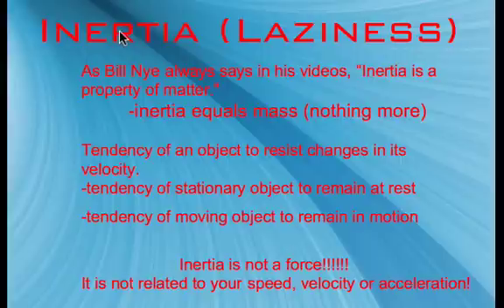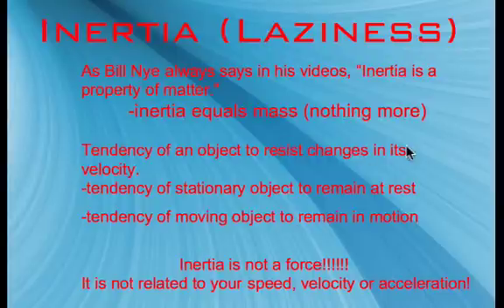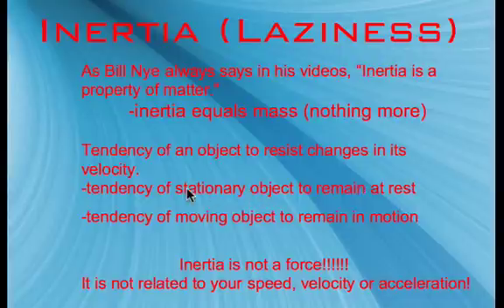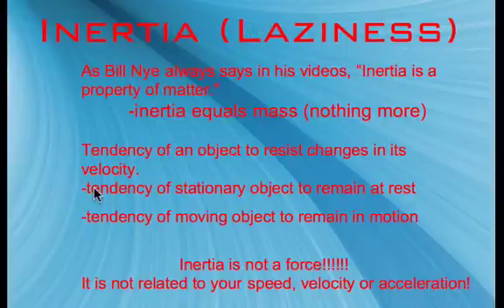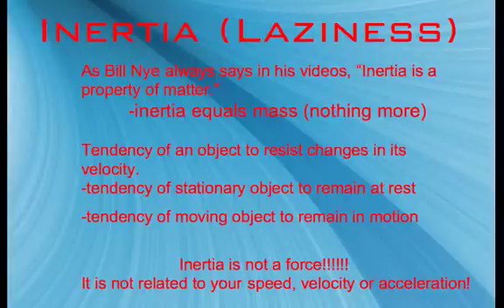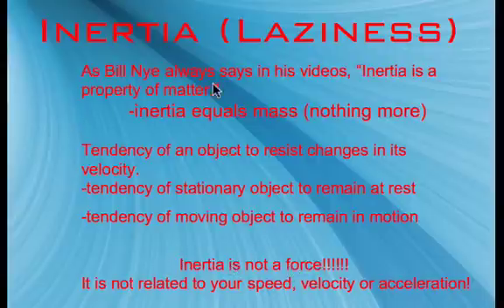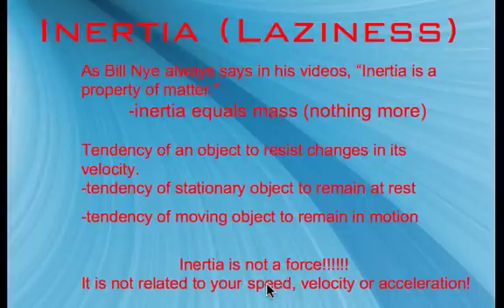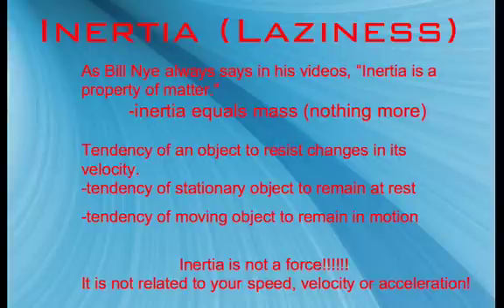Inertia: What it is and what it is not?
Describes what inertia is and some common misconceptions about inertia. You can see a listing of all my videos at my